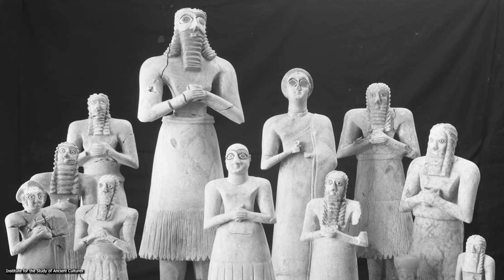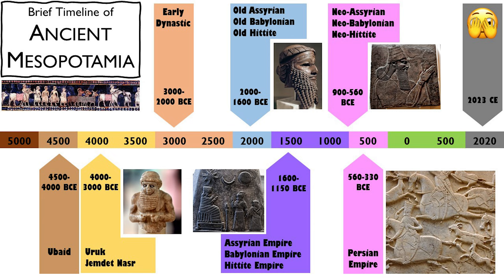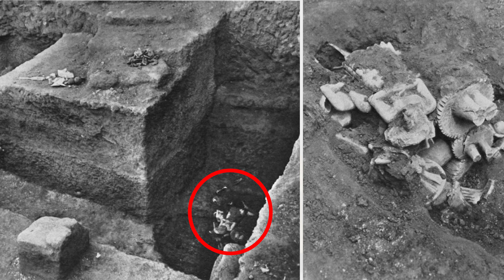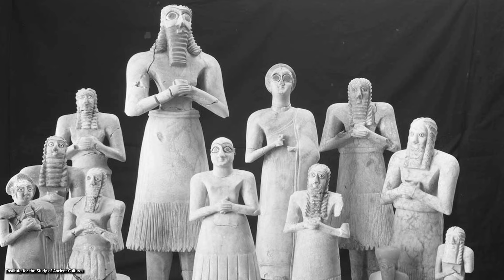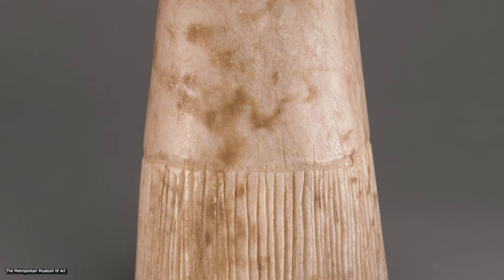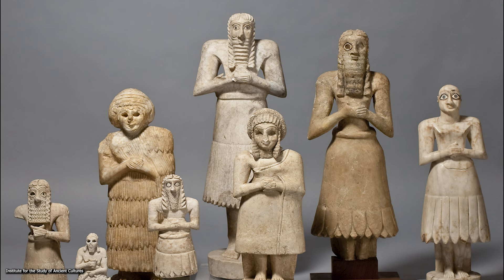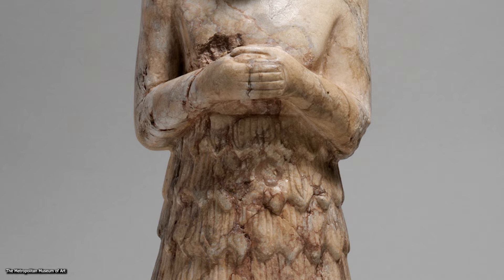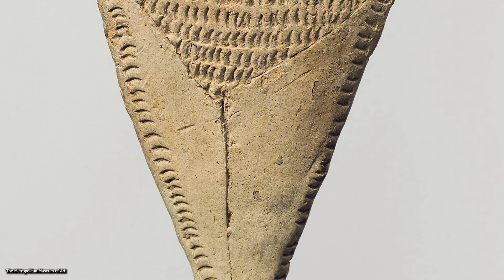Sumerian Votive Statues - Episode 1 - Mesopotamian Object Stories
📗Aruz, Joan (ed.) 2003. Art of the First Cities: The Third Millennium B.C. from the Mediterranean to the Indus. New York: The Metropolitan Museum of Art.
📘Bahrani, Zainab 2017. Art of Mesopotamia. London: Thames & Hudson.
📗Crawford, Harriet (ed.) 2012. The Sumerian world. Routledge Worlds. London: Routledge.
📘Evans, Jean 2021. A Reconsideration of the So-Called Single-Shrine Temple at Tell Asmar. In Altaweel, Mark R. and Carrie A. Hritz (eds), From Sherds to Landscapes: Studies on the Ancient Near East in Honor of McGuire Gibson, 91-108. Studies in Ancient Oriental Civilization 71. Chicago: Oriental Institute of the University of Chicago.
📗 2020. Case Studies in the Popular Reception of the Tell Asmar Sculpture Hoard. In Garcia-Ventura, Agnes and Lorenzo Verderame (eds), Receptions of the Ancient Near East in Popular Culture and Beyond, 33-47. Columbus, GA: Lockwood Press.
📘 2013. The Tell Asmar Hoard and Rituals of Early Dynastic Sculpture. In Brow, Brian A. and Marian H. Feldman (eds), Critical Approaches to Ancient Near Eastern Art, 645-665. Berlin: De Gruyter.
📗 2012. The Lives of Sumerian Sculpture: An Archaeology of the Early Dynastic Temple. Cambridge: Cambridge University Press.
📘 2012. Reconstruction of Statues and Statue from Tell Asmar, Iraq. In Picturing the Past:, Green, Jack, Emily Teeter, and John A. Larson (eds), Imaging and Imagining the Ancient Middle East, 141-142. Oriental Institute Museum Publications 34. Chicago: Oriental Institute of the University of Chicago.
📗 2007. The Square Temple at Tell Asmar and the Construction of Early Dynastic Mesopotamia, ca. 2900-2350 B.C.E. American Journal of Archaeology 4: 599-632.
📘Frankfort, Henri 1939. Sculpture of the Third Millennium B.C. from Tell Asmar and Khafajah. Oriental Institute Publications 44. Chicago: The University of Chicago Press.
📗Frayne, Douglas R. and Johanna H. Stuckey 2021. A Handbook of Gods and Goddesses of the Ancient Near East: Three Thousand Deities of Anatolia, Syria, Israel, Sumer, Babylonia, Assyria, and Elam. University Park, Pennsylvania: Eisenbrauns.
📘Lloyd, Seton 1942. The Abu Temple at Tell Asmar. In Delougaz, Pinhas and Seton Lloyd (eds), Pre-Sargonid Temples in the Diyala Region, 156-217. Oriental Institute Publications 58. Chicago: The University of Chicago Press.
📗Van de Mieroop, Marc 2007. A History of the Ancient Near East, ca. 3000-323 BC. Oxford: Blackwell Publishing.